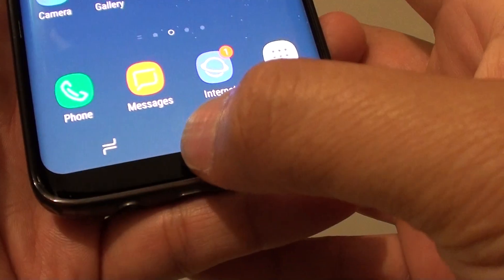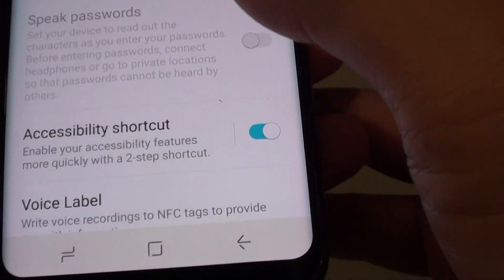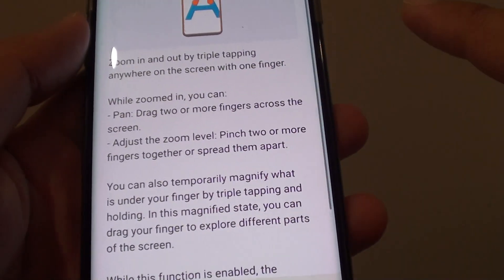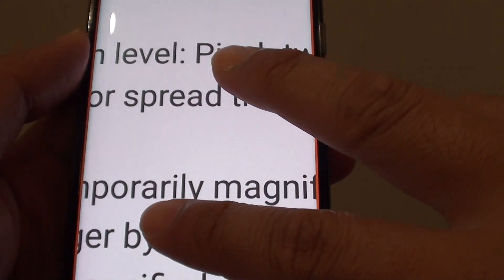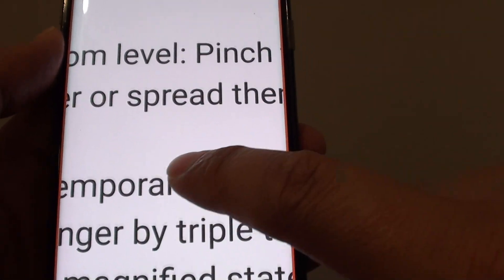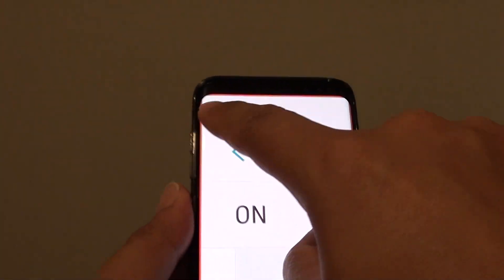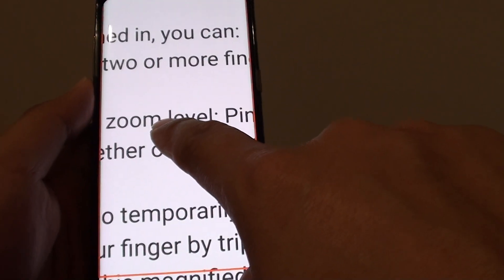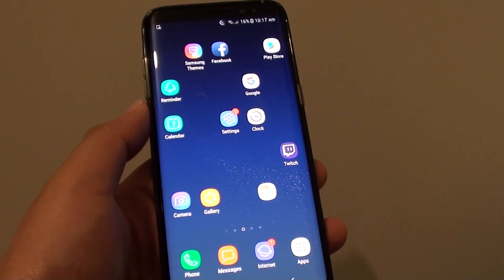Samsung Galaxy S8: How to Use Magnification Gestures Zoom With One Finger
Learn how you can use magnification Gestures zoom with on finger on Samsung Galaxy S8.